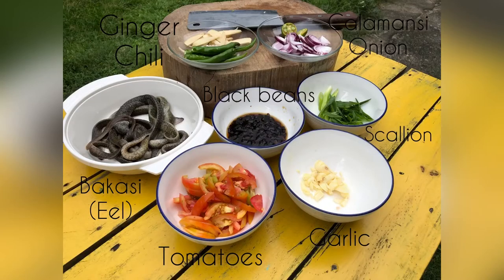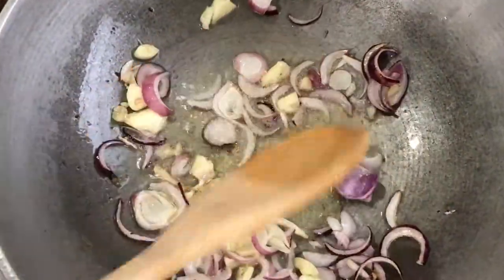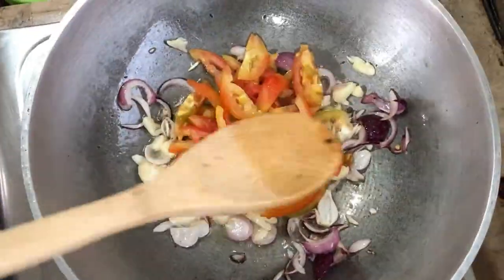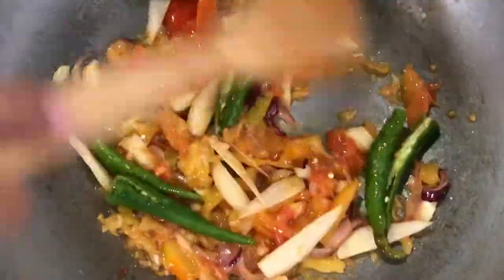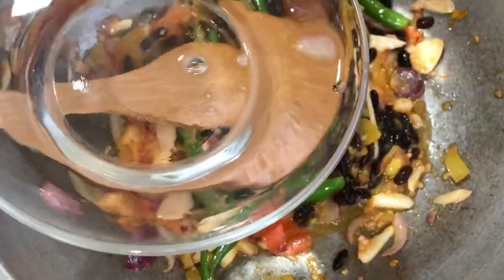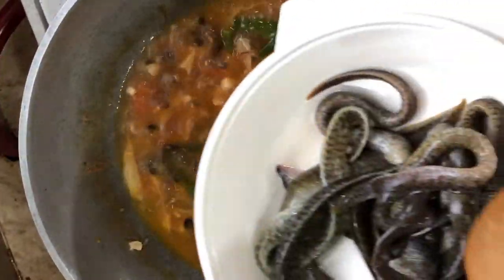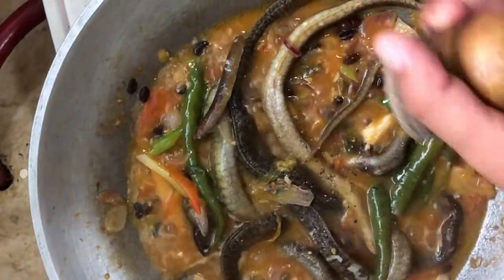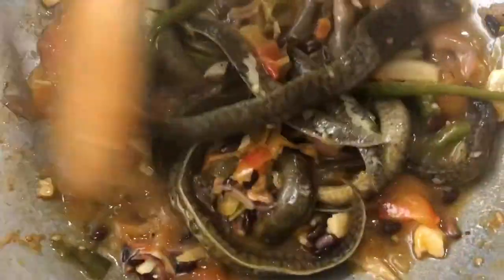Nilarang nga Bakasi (Eel Stew) | Cordova’s Famous Delicacy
Linarang, also known as larang or nilarang, is a Filipino fish stew originating from the Central Visayas islands. The main ingredient of this recipe is Sea Eel or Bakasi to Cebuanos.